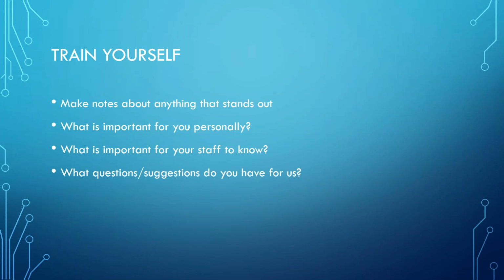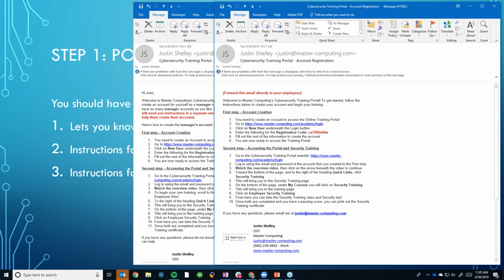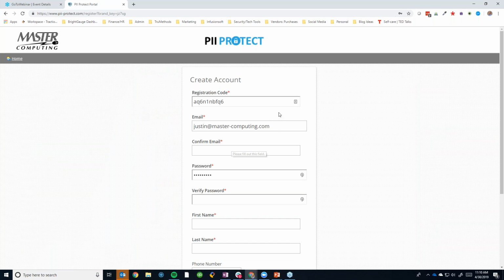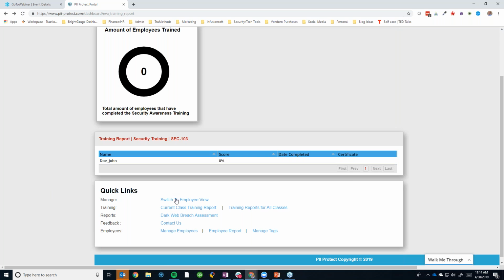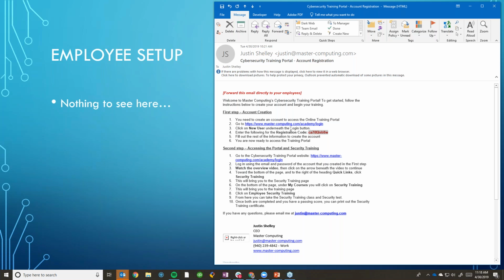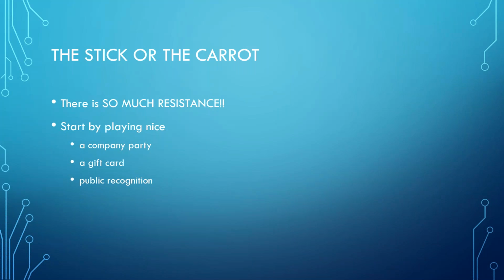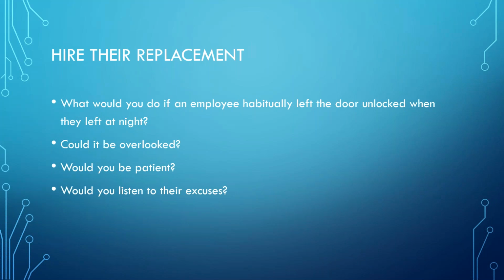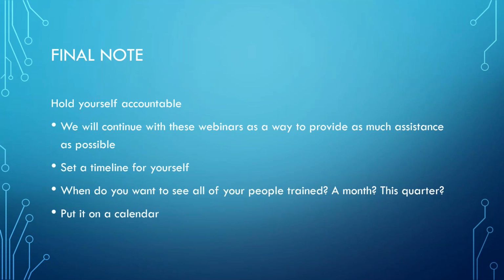[Webinar] How To Protect Your Business From Cybercrime - A Guided Implementation